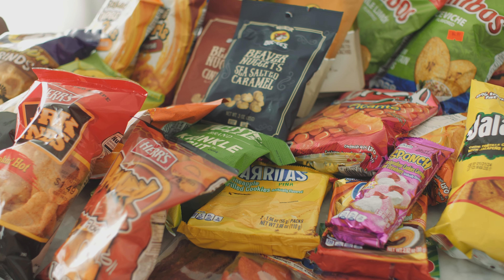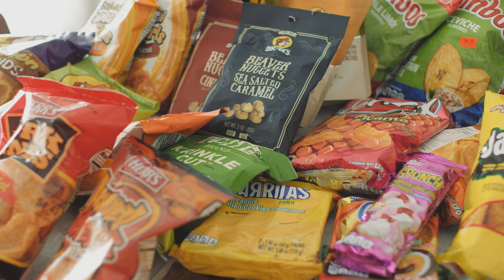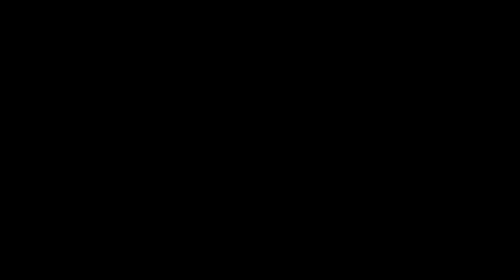Greg Snacks: Pringles Adobada and Habaneras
Greg tries two new pringles flavors enchilada adobada and las meras meras habaneras.